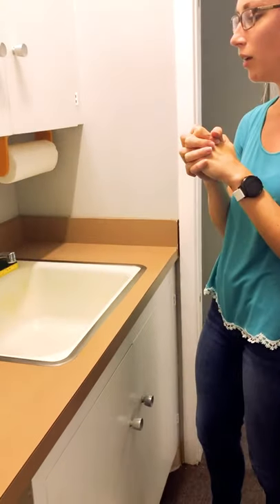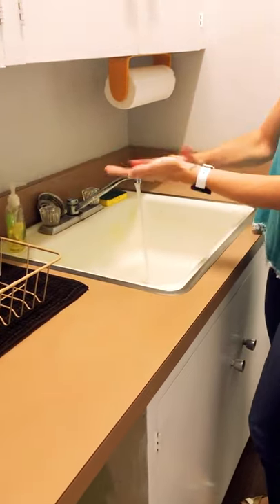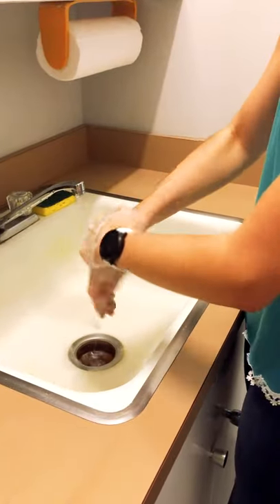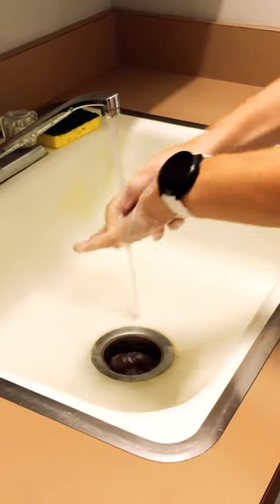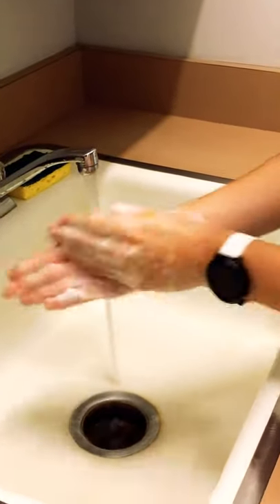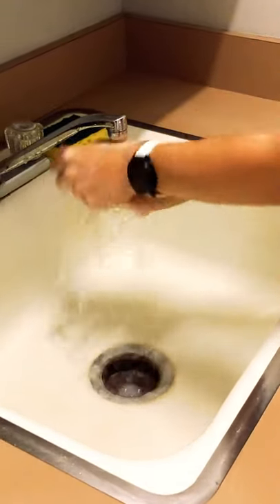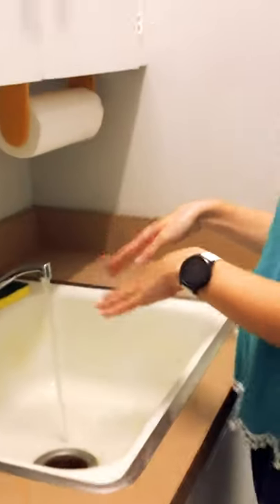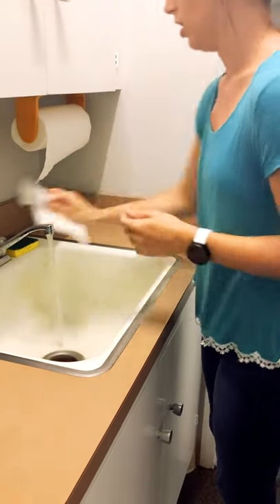Hand washing the F.R.O.G. way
It's Clean Hands Week! Check out our refresher video on proper handwashing techniques - The F.R.O.G. way. To download your own F.R.O.G. handwashing poster